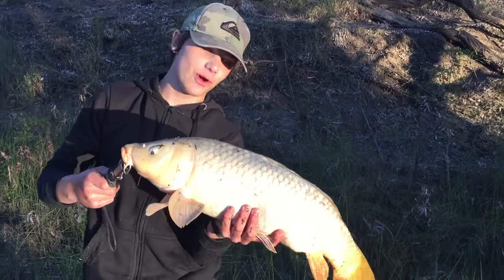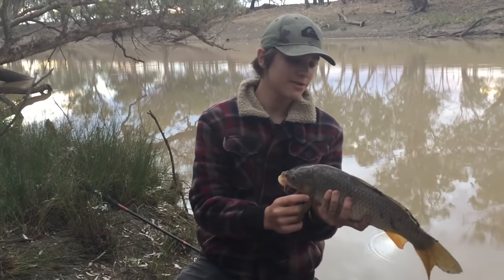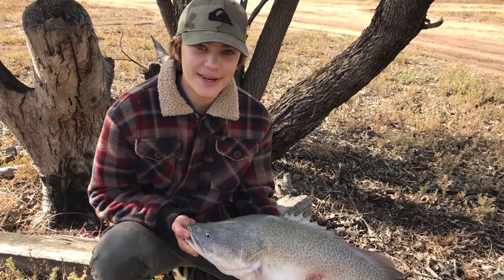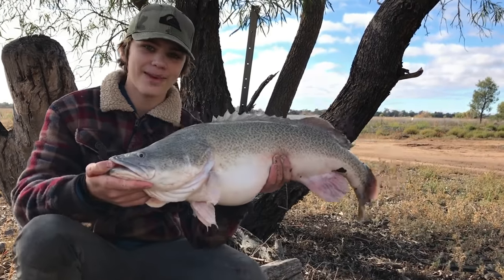Fishing for RIVER MONSTERS! (Murray Cod)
On this adventure I travel to South-West QLD in the search to catch one of Australia's biggest species of freshwater fish. During the trip I manage to catch some huge fish and film it all for you.

I really hope you enjoyed the video as much as I did making it. Plenty more videos to come :)
Cheers Miller :)